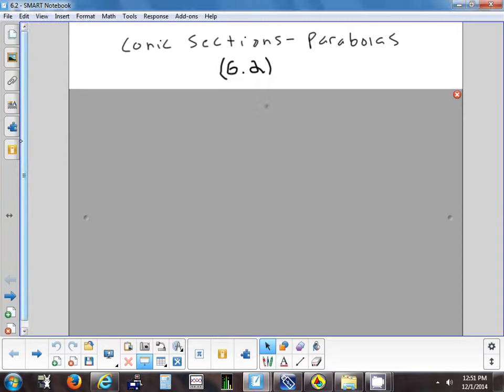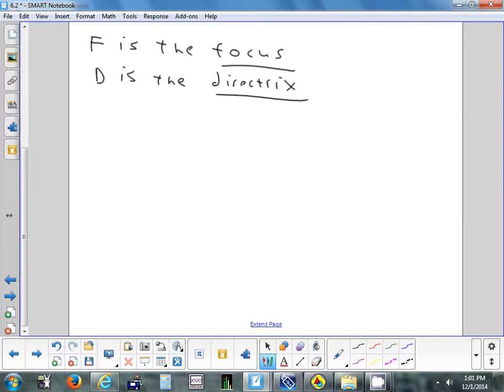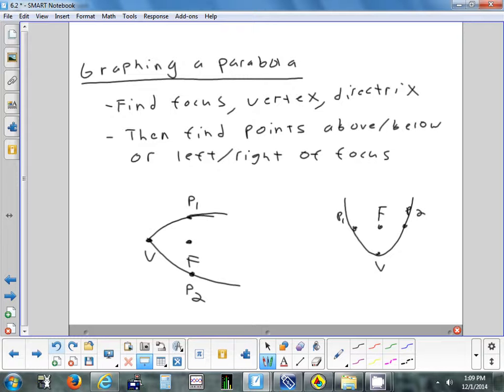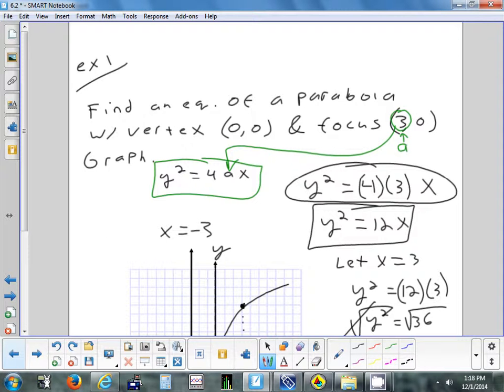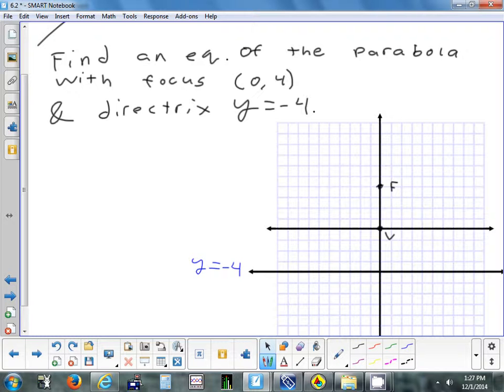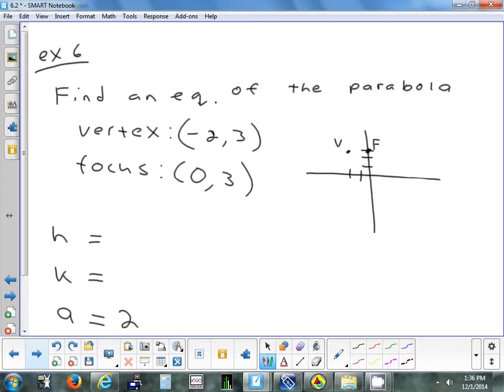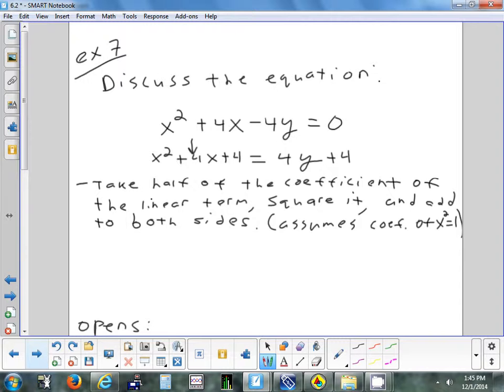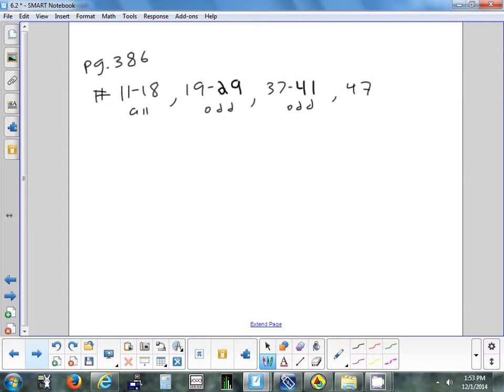6.2 Conic Sections - Parabolas 12-1-14